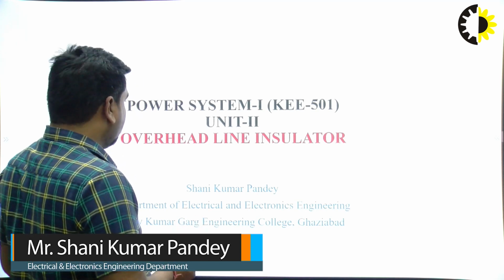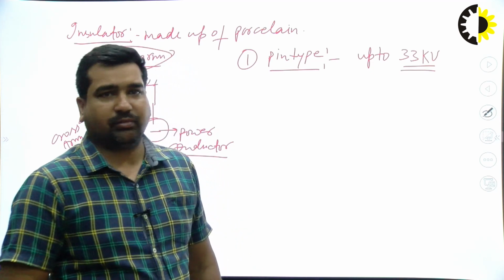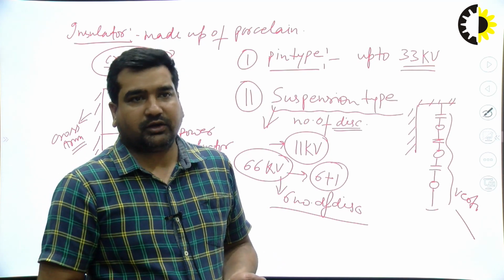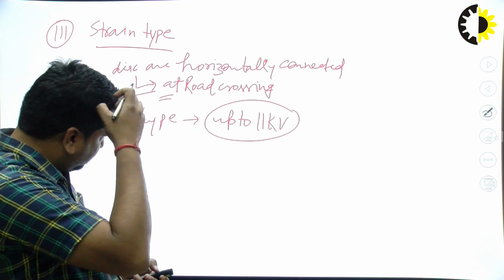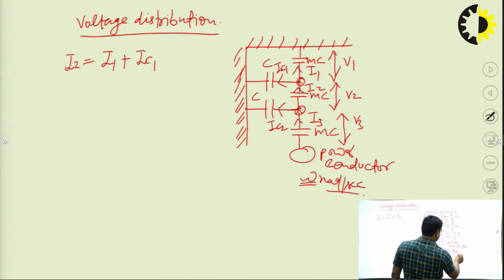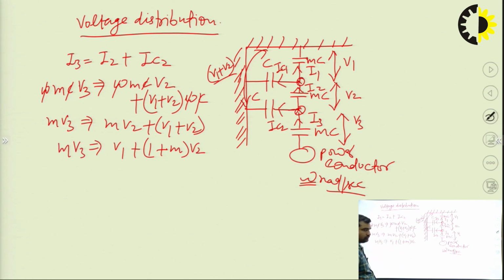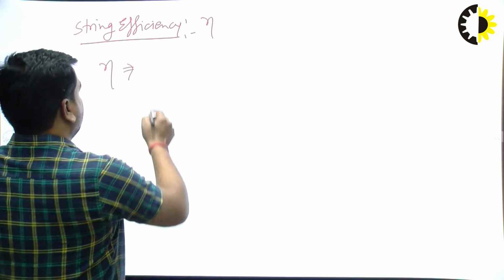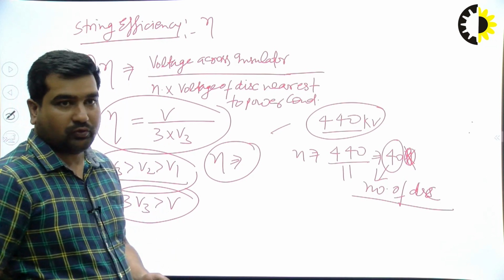''Overhead line insulator'' POWER SYSTEM I Lecture 02 By Mr Shani Kumar Pandey, AKGEC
Lecture include the explanation of insulator used in over head line